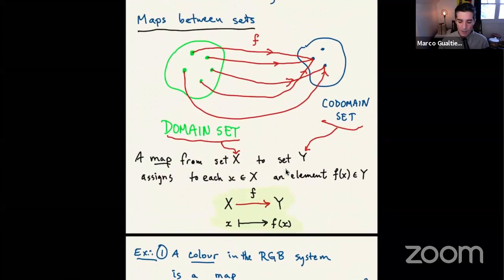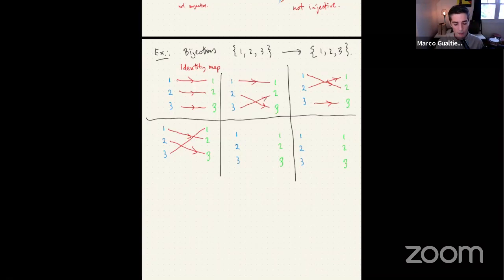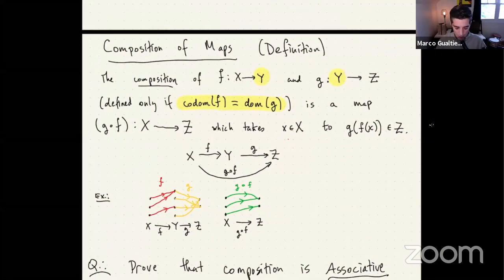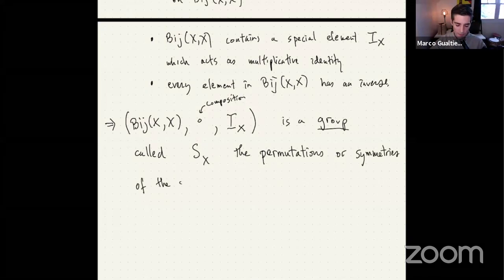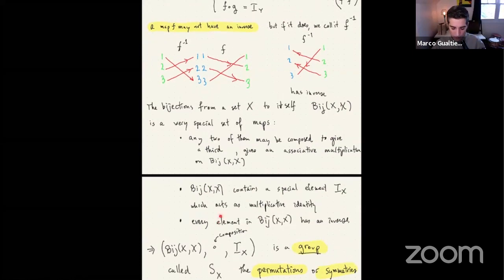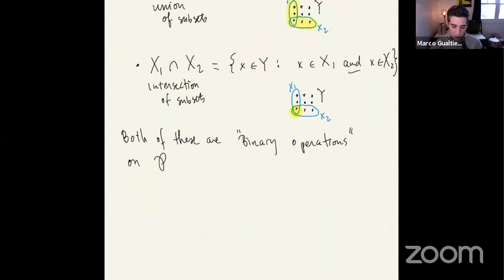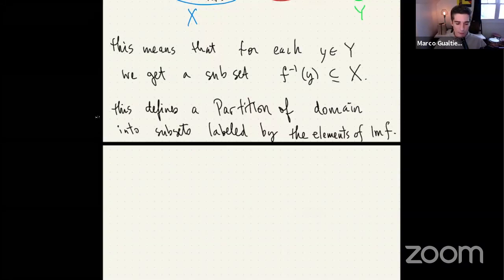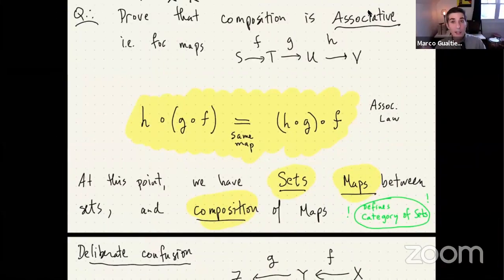MAT240 Lecture 2